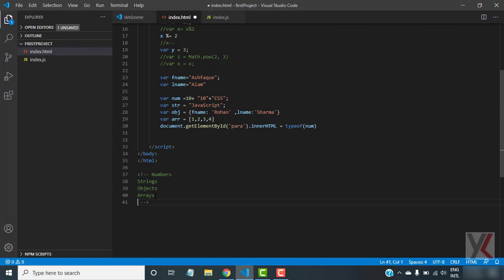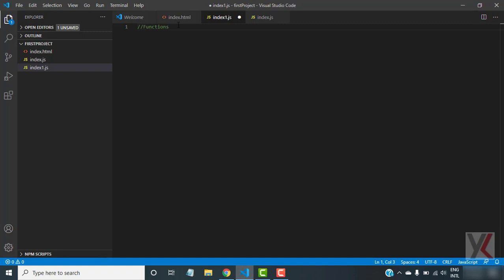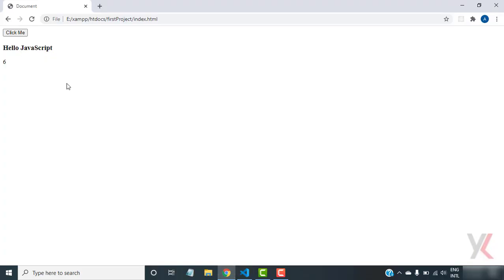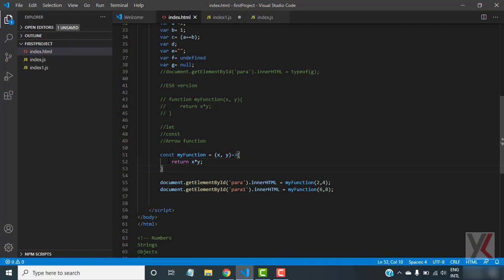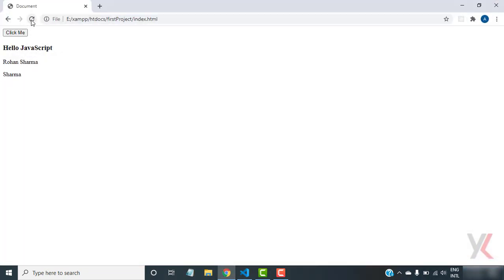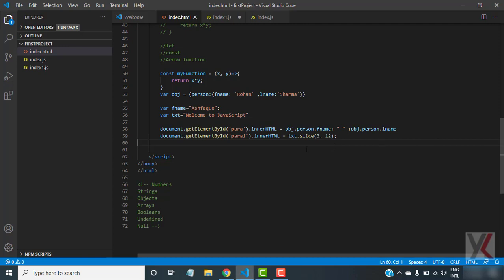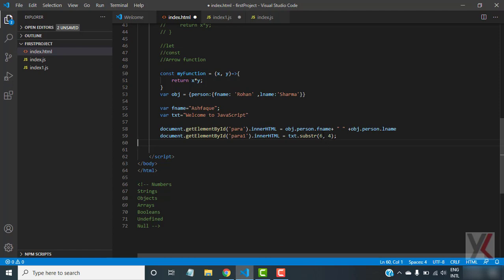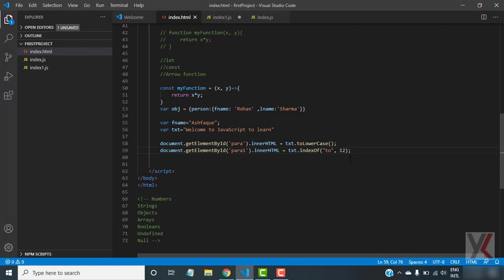JavaScript - Part 2 | Website Design and Development | Innovative iClass - YISPL